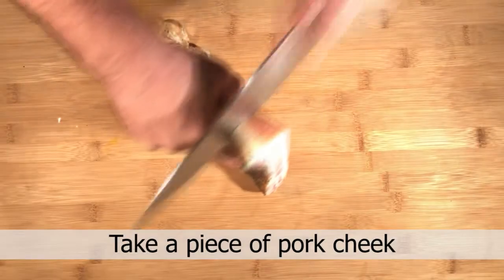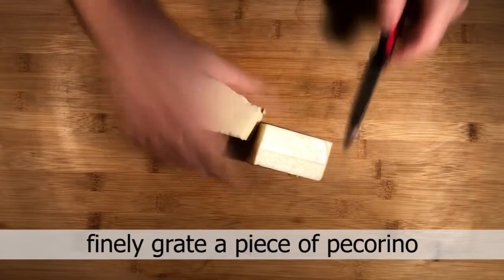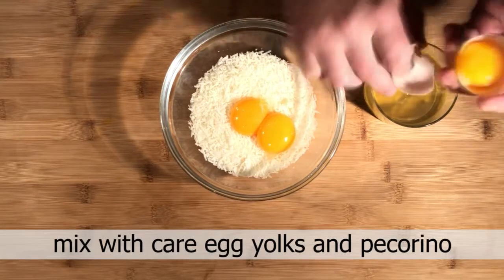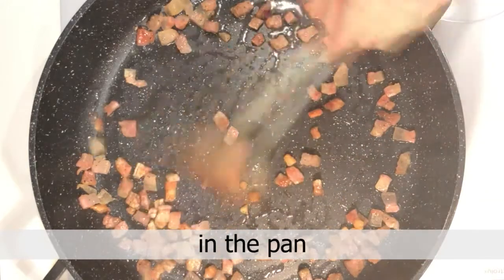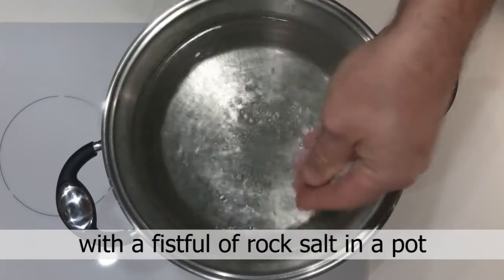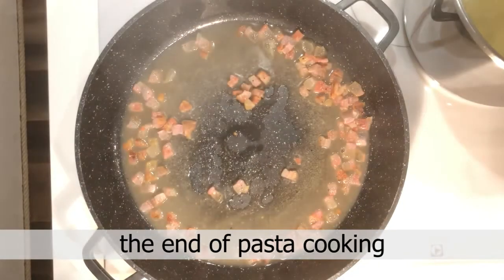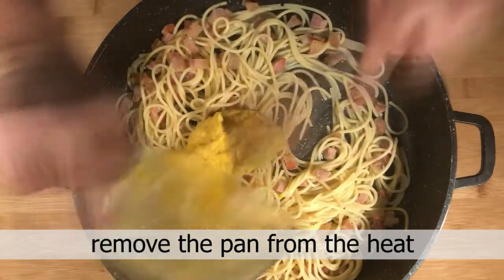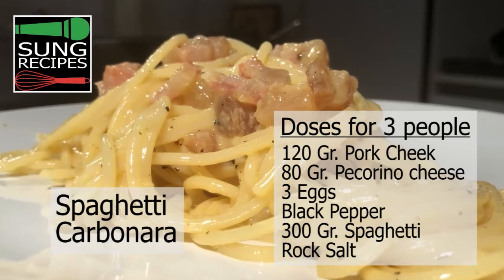Spaghetti Carbonara - English Sung Recipe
Spaghetti Carbonara doses for 3 people

120 Gr. Pork Cheek
80 Gr. Pecorino cheese (Percorino romano)
3 Eggs
Black Pepper
300 Gr. Spaghetti
Rock Salt

Take a piece of pork cheek
D
remove the rind cut it into cubes
                                    C9
and put it to fry in a pan
          D
and now let's prepare the cream
        C9          D

Finely grate a piece of pecorino
D
is the base for your cream
with the egg yolks in a bowl
                   C9                       D
Is very important only the yolks
C9                          D

Mix with care egg  yolks and pecorino,
D
add black pepper
and you’ll obtain an excellent cream
              C    D

Sometimes remember the pork cheek
G                             E-
in the pan
     B-
and now let’s start with pasta
C9                      D

Use a good spaghetti brand
D
boil the water
with a fistful of rock salt
               C9
in a pot
        D
read the pasta recommended
C9
cooking time
 D

Add a little cooking water
D
to the pork cheek
two minutes before
                   C9
the end of pasta cooking
       D
drain spaghetti combine them
C9
with pork cheek in the pan
  D

Now turn off the heat
G                E-
remove the pan from the heat
B-                           C9

Mix spaghetti with cream
G              E-
here’s your beautiful plate
      B-
of spaghetti carbonara
 C9
ready to be served
                      D